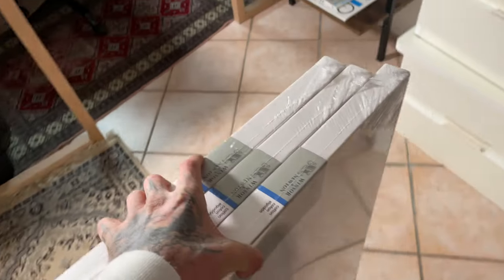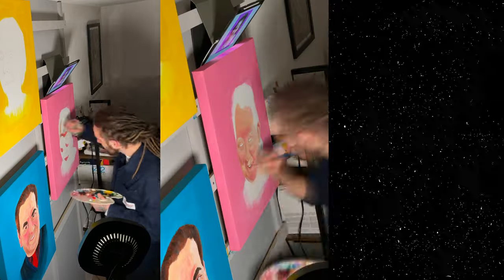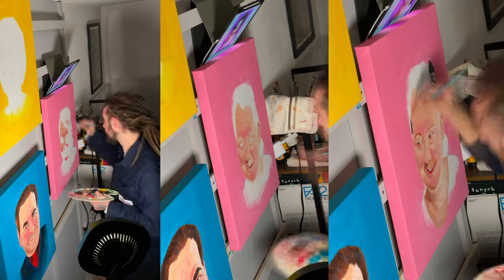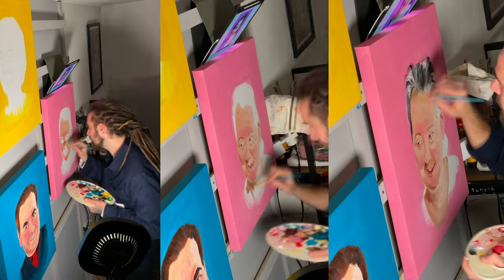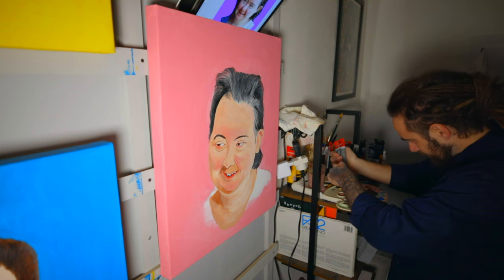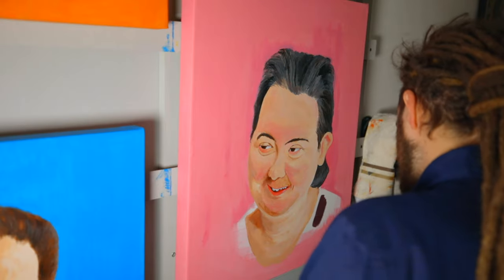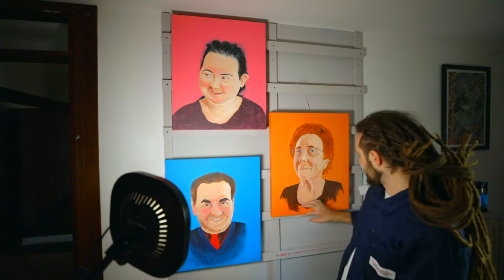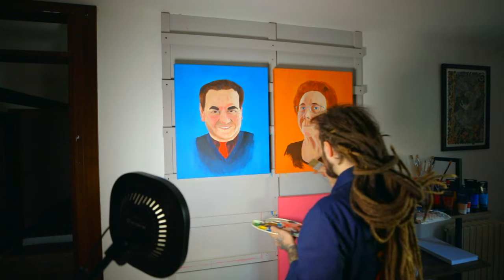I surprised my mum with a portrait of everyone she lost in past few years - acrylic painting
I surprised my mum with a portrait of every one she lost in past few years.

This is literally my first ever attempt at drawing a realistic portrait of someone, it was fun but super stressful at the same time.

Love,
Tom